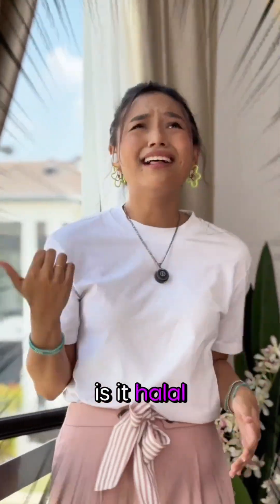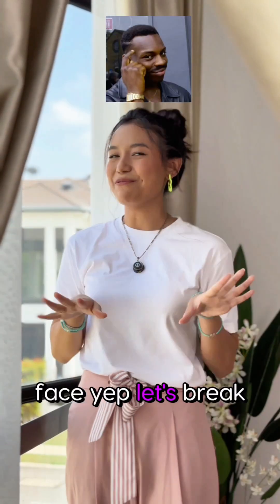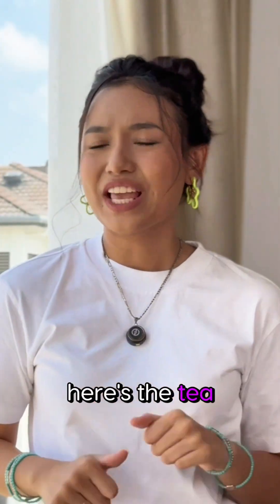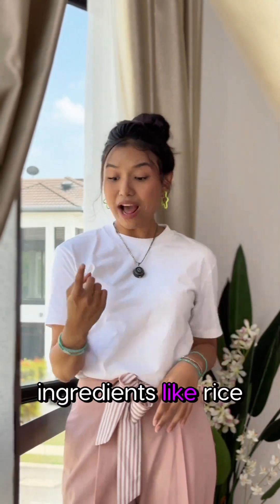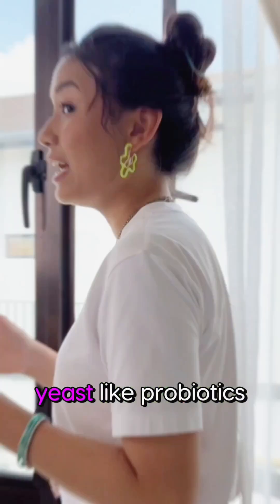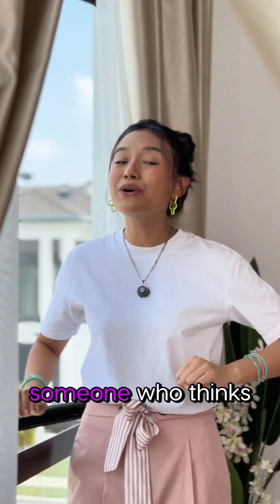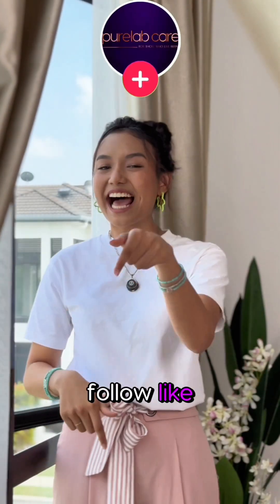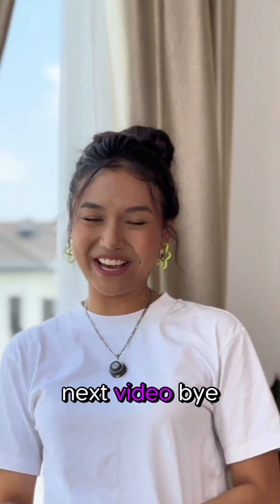Probiotics in Skincare 🧬 Why Your Skin Loves Them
Probiotics aren’t just for digestion — they help balance your skin microbiome, strengthen your barrier, and keep irritation at bay. Here’s how they work.